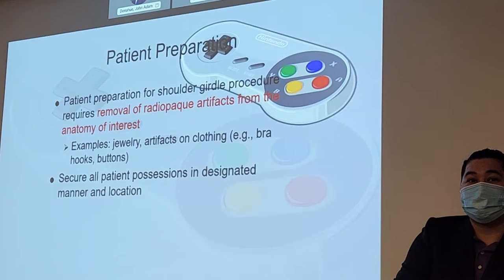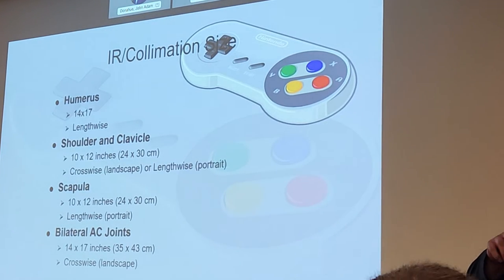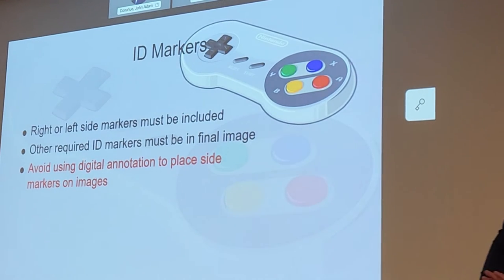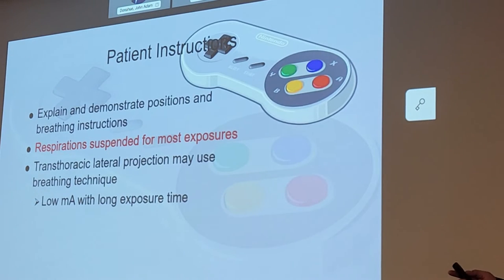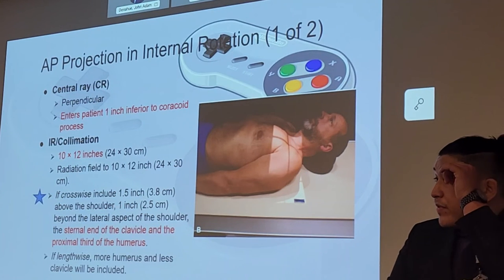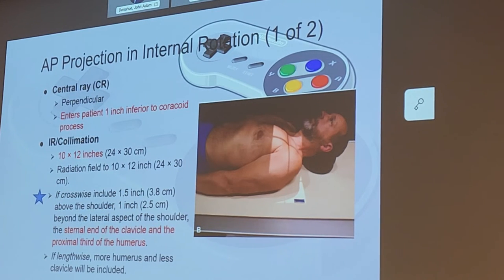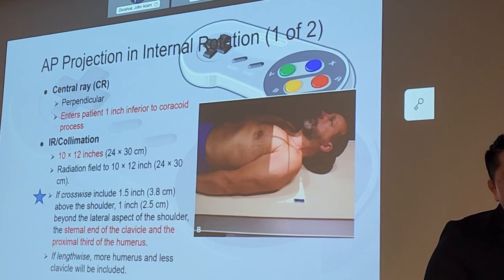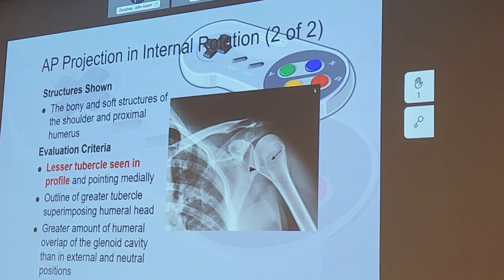10-7-22 Rad Procedures (Donahue) (Test 2) Part 1 of 3